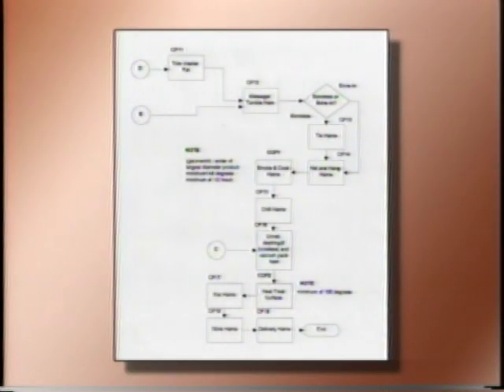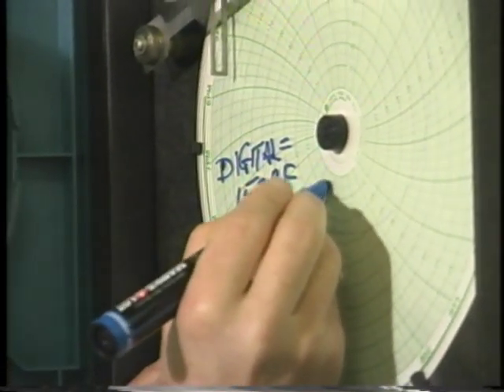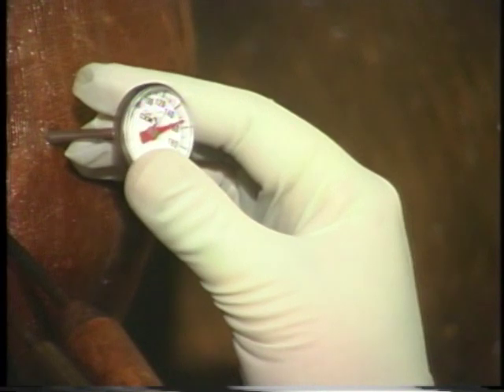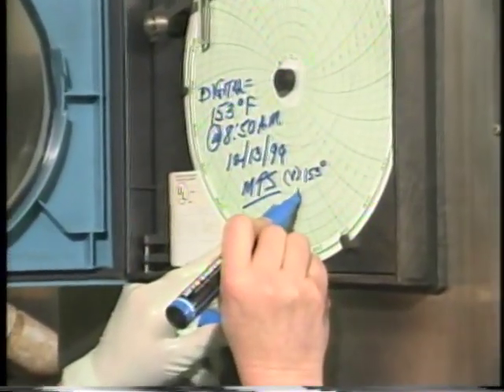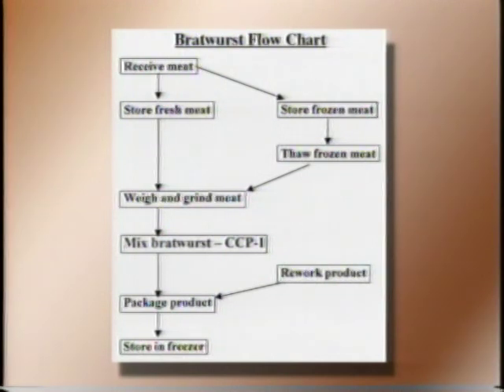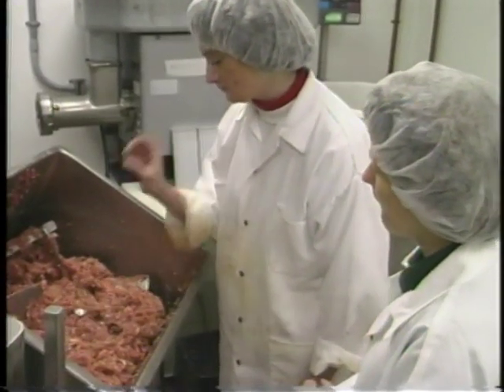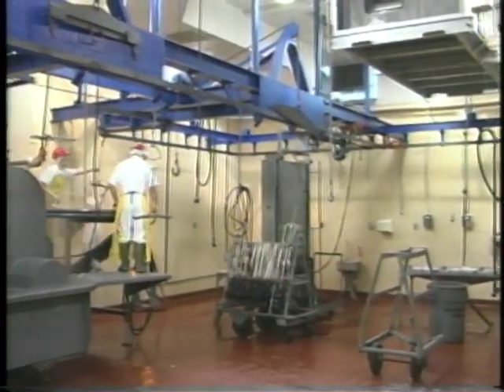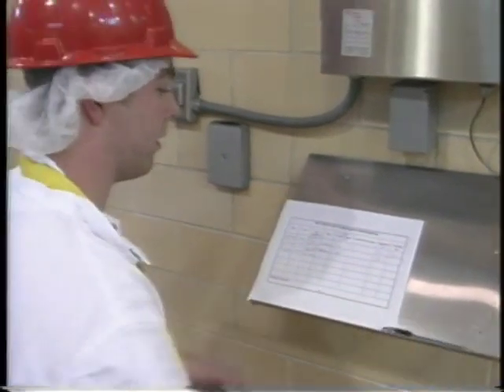HACCP Plan Implementation and Records Management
HACCP Plan Implementation and Records Management - Department of Agriculture 2007 -   - Keeping good records is an important part of a whole Hazard Analysis and Critical Control Point (HACCP) system. The HACCP - Plan Implementation and Records Management video was developed by Ohio State University through a cooperative agreement with FSIS. The video and accompanying manual provide examples of critical control points (CCPs), how to do process verification and pre-shipment reviews and how to manage the records that will be generated from CCPs.